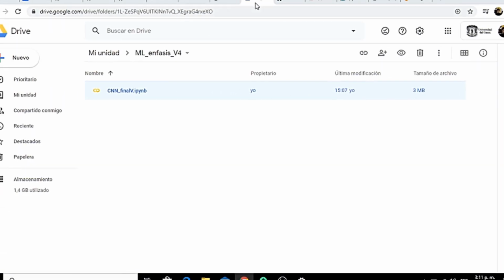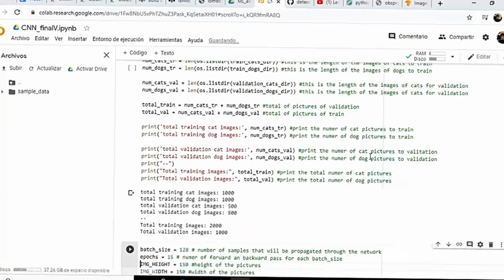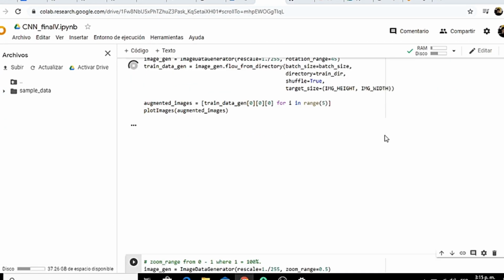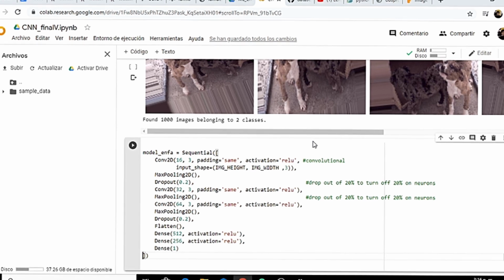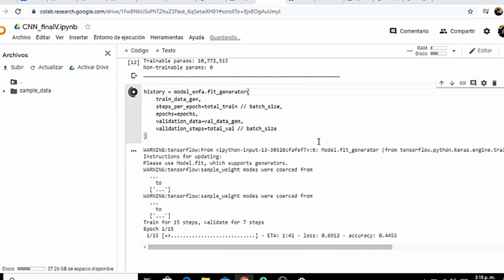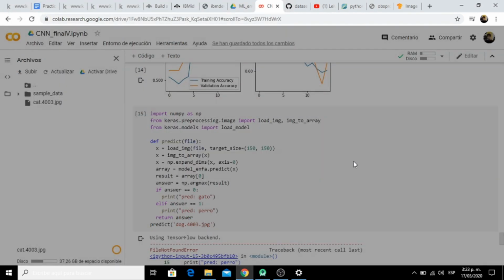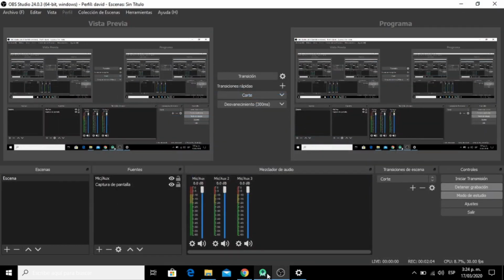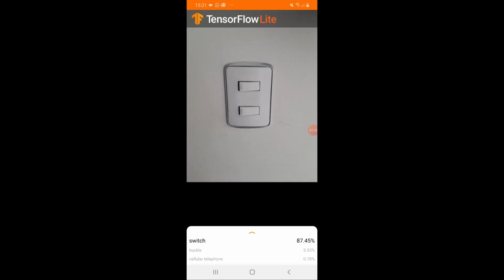Convolutional Neural Network and android aplication using google colab VM, and android studio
this is part of a proyect for development enviorments course, we used google colab as virtual machine with GPU to train the model with keras and tensorflow, and Android Studio to load the models with tensorflow lite.

my Github with the codes and some examples of CNN more